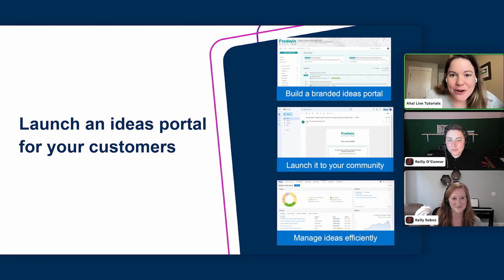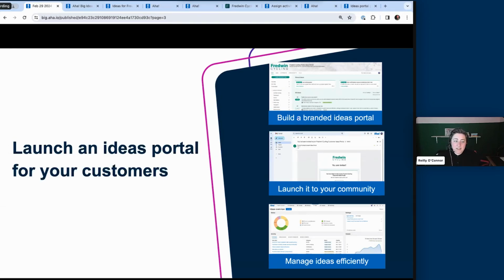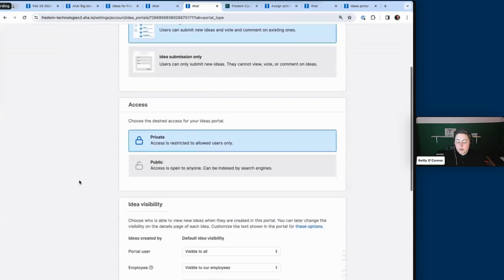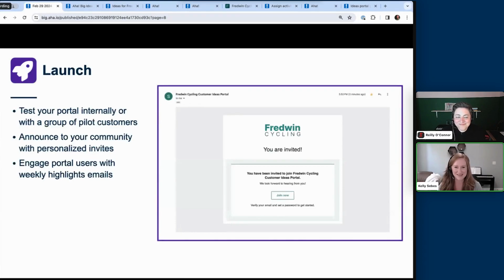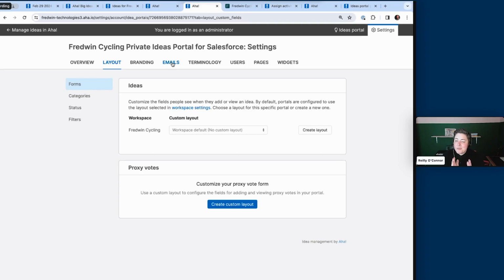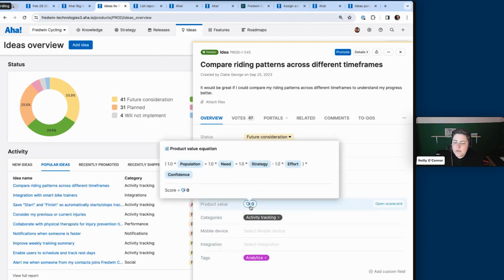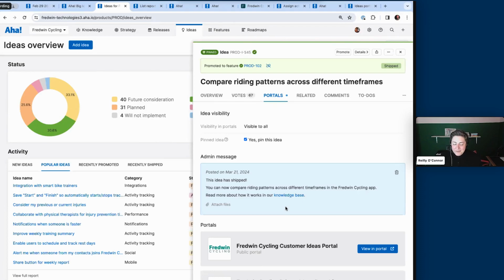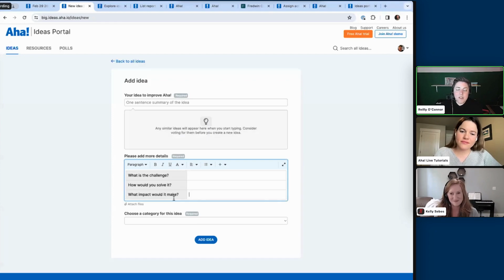Aha! Tutorial – Launch an ideas portal for your customers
You want to know what customers think — but you do not want to spend hours each day processing that feedback. Join Aha! product experts to learn how to give customers a voice and still have time for your other responsibilities.

Learn how to:

-Build a branded ideas portal
-Launch it to your community
-Manage ideas efficiently

You can capture feedback without being overwhelmed by it. We will equip you with best practices for applying customer insights without compromising your product vision. Bring your colleagues and join us!